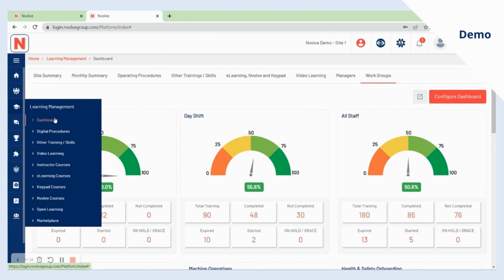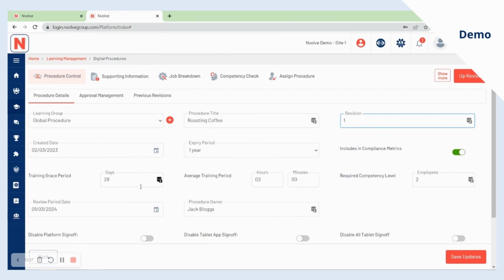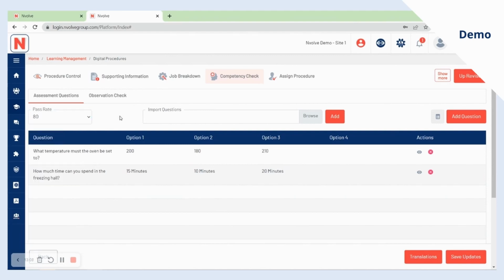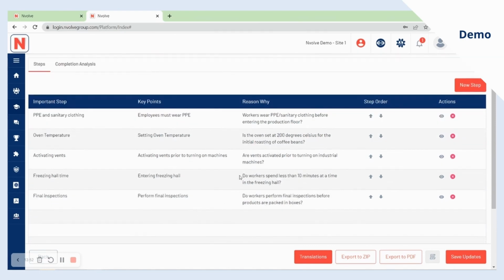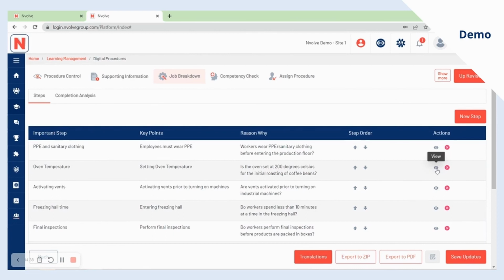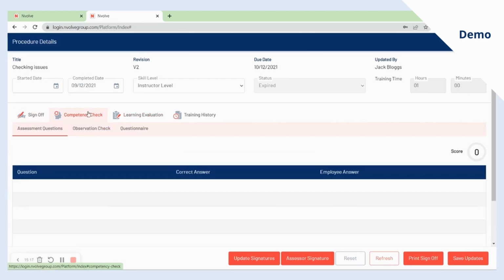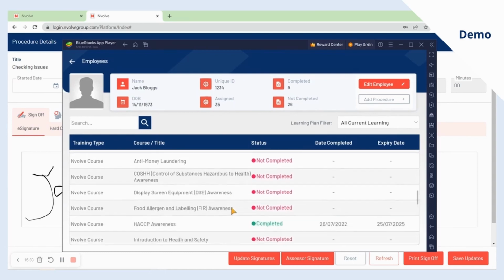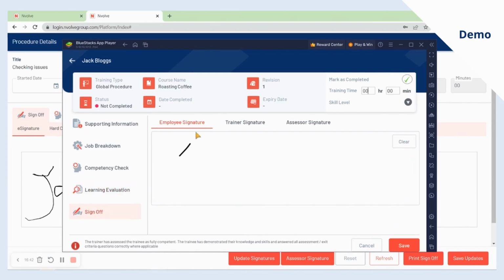Nvolve's Digital SOPs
A quick demo of The Digital Procedures feature within the Nvolve Platform.